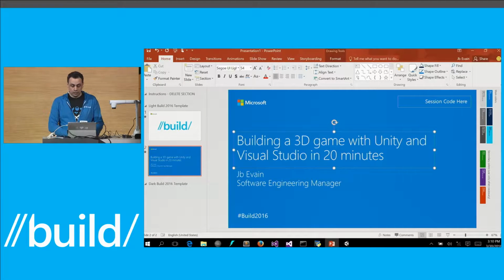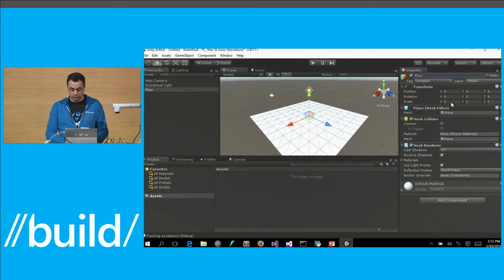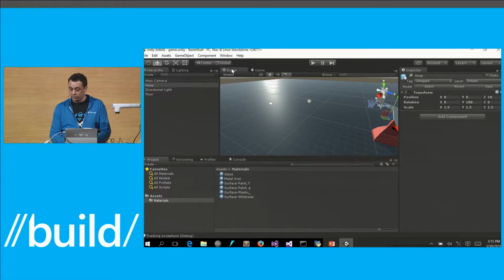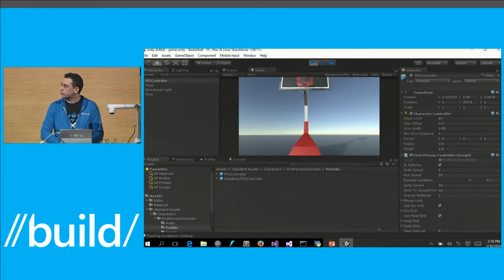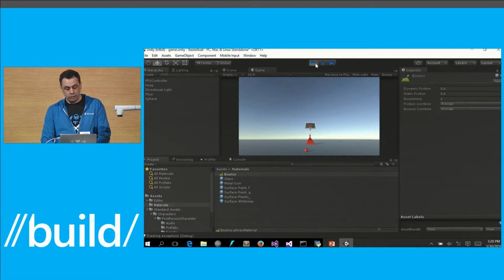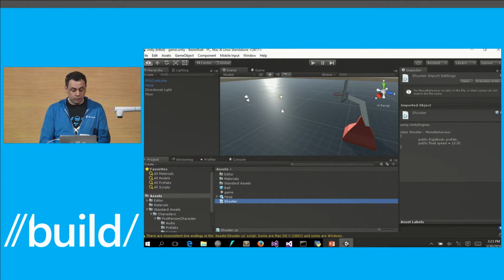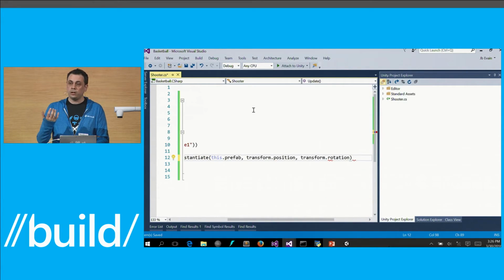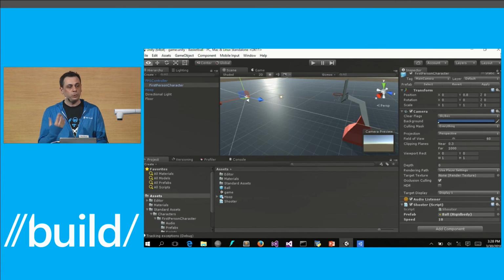bilding 3D game with unity and visual studio